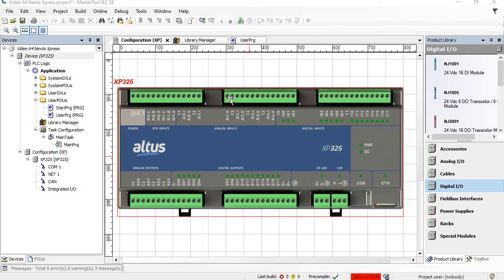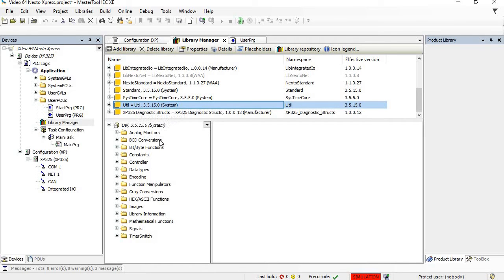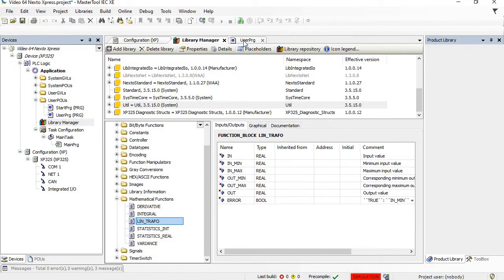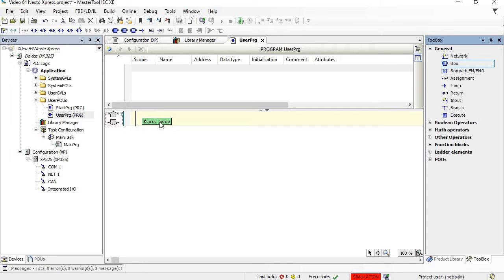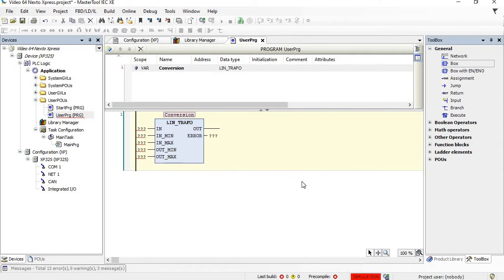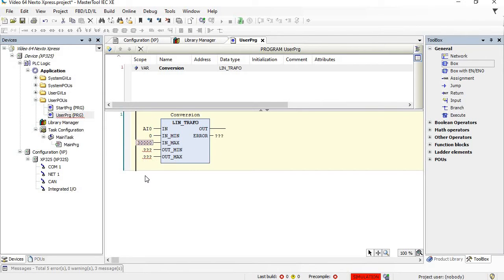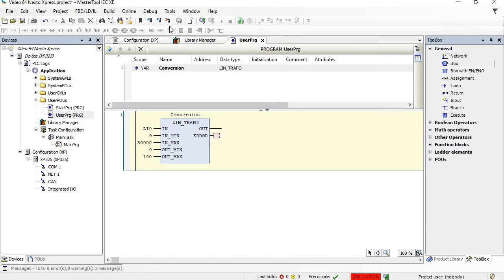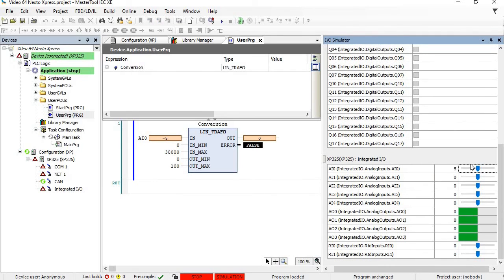Nexto Xpress #64 - Configuring the Lin_Trafo function block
In this video you will learn how to configure the Function Block Lin_Trafo. This video is part of the Nexto Xpress basic training, which has a sequence of videos for those who want to learn how to program the Altus compact PLC. Your add-on can be seen in other videos in the playlist.